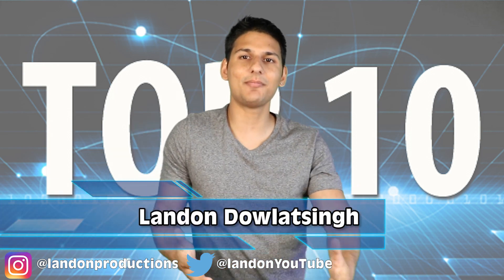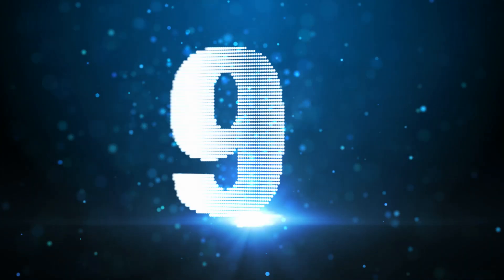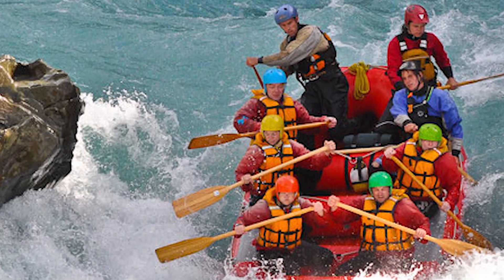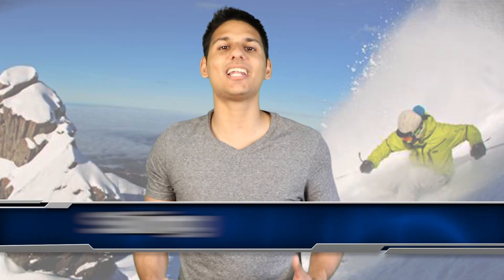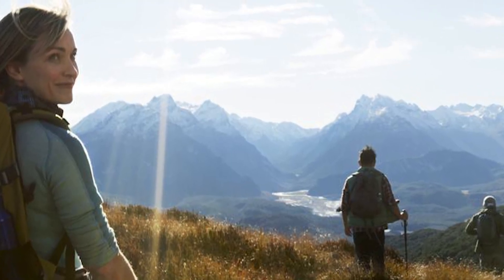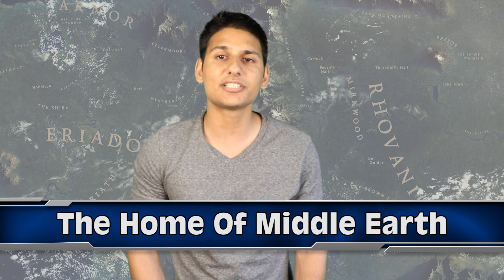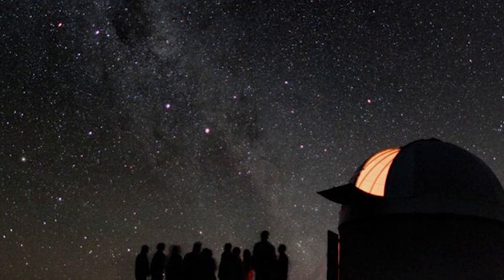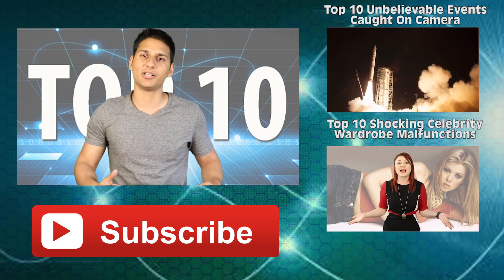Top 10 Things To Do In New Zealand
New Zealand  is an island nation in the southwestern Pacific Ocean. The country geographically comprises two main landmasses – that of the North Island, the South Island and numerous smaller islands. If you're heading there or live there, you might find the video helpful! Here are the top ten things to do in New Zealand.

VIDEO EDITED BY:
Kelly